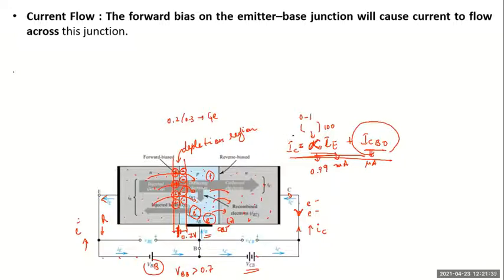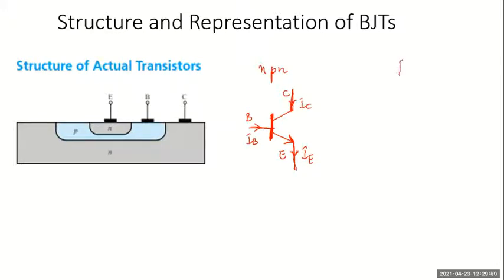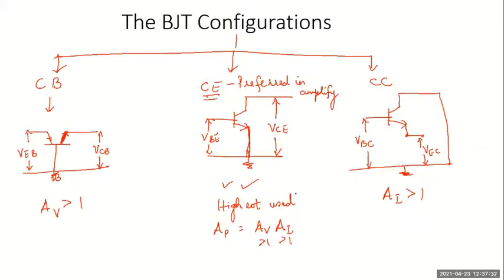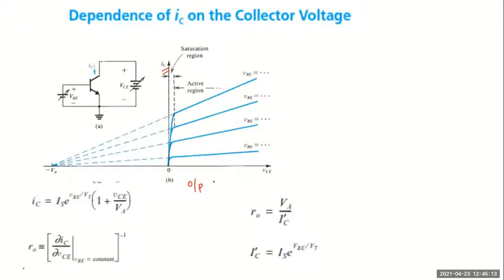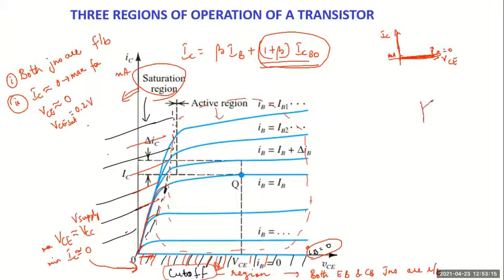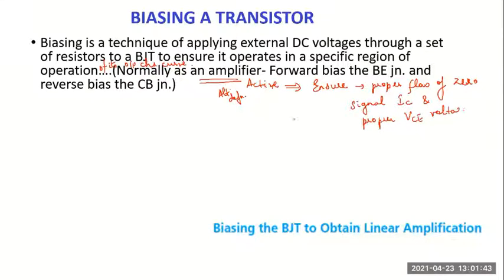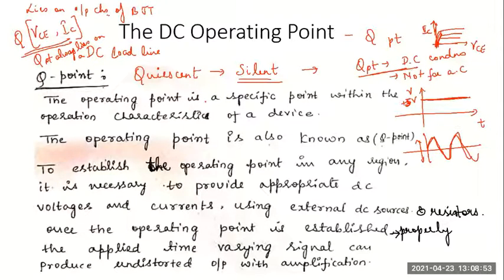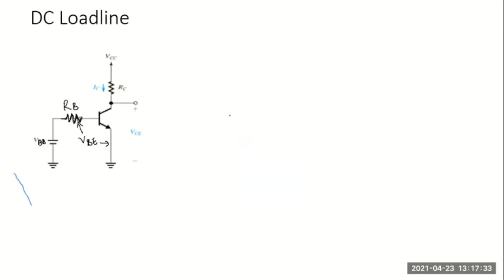AC Class 3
DC load line,Operating point,Fixed Bias Arrangement